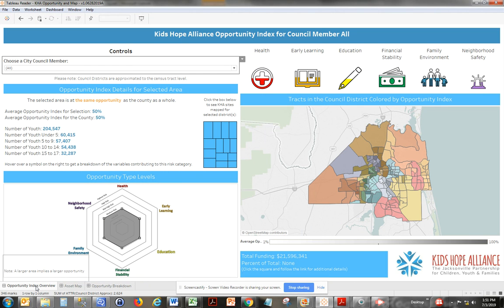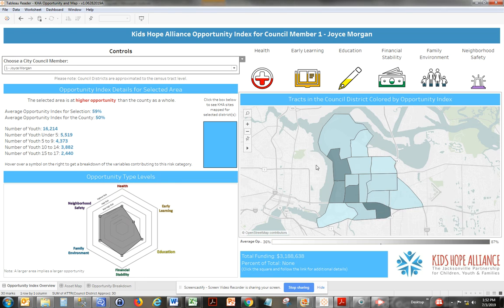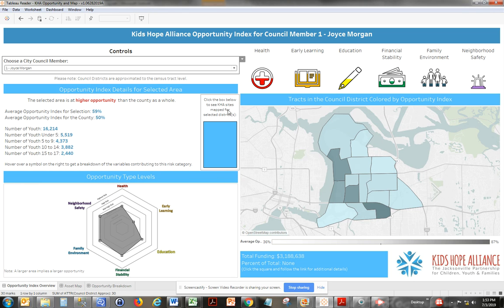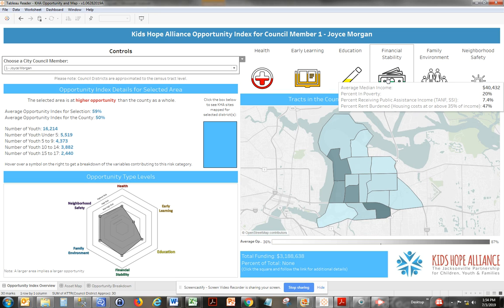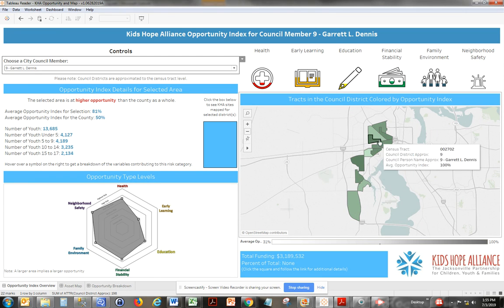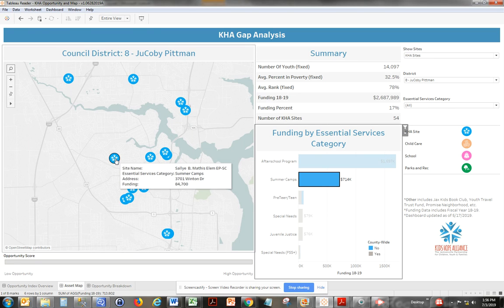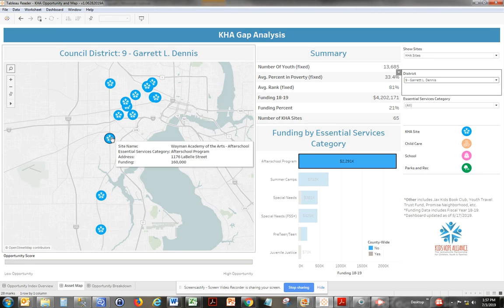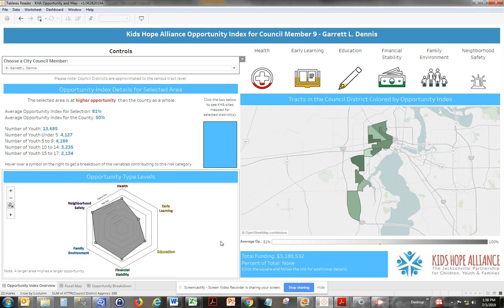Opportunity Index Overview July 2019 Status Validation Testing